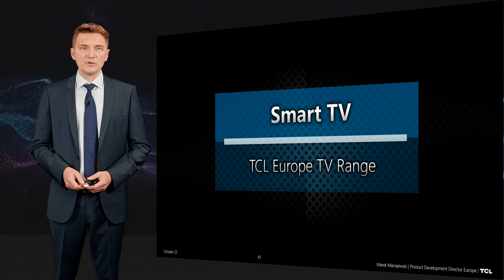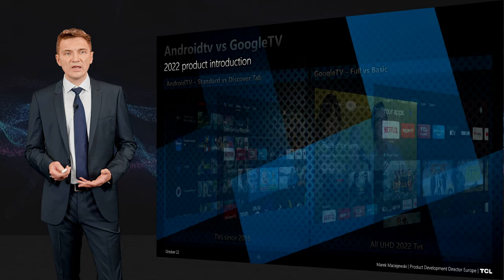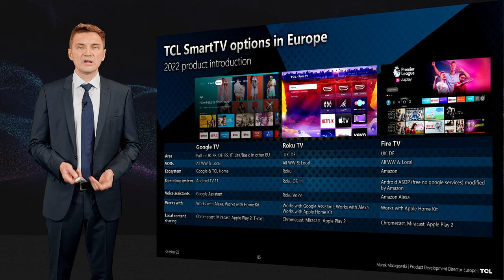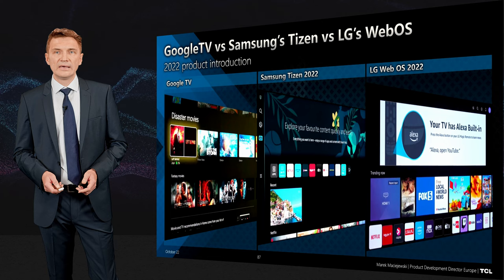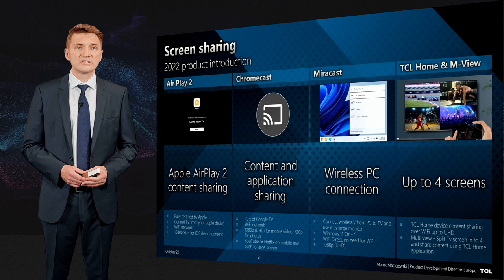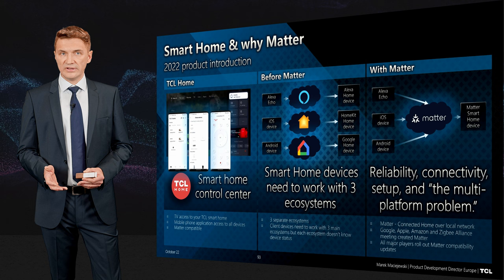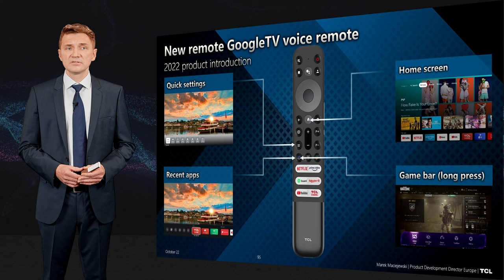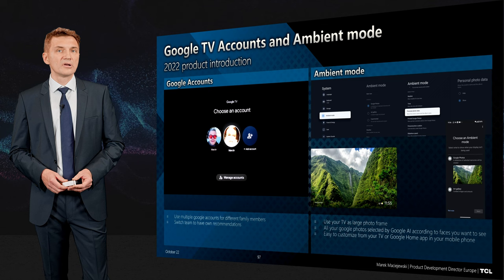2022.10 TV - TCL Smart TV & Smart Home in 2022, Google TV, AndroidTV, RokuTV, FireTV, FVP UK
Android TV vs Google TV
Google TV in Europe as Full, Lite, Basic
Google TV vs RokuTV vs FireTV
GoogleTV vs Samsung Tizen and LG WebOS
Streaming services and content
Local content sharing - Apple Air Play 2, Chromecast, Miracast, T-Home & multi view
TCL Home and Matter
Google TV profiles and ambient mode